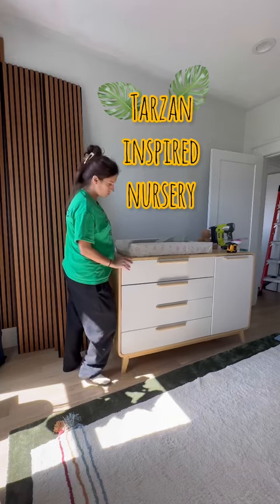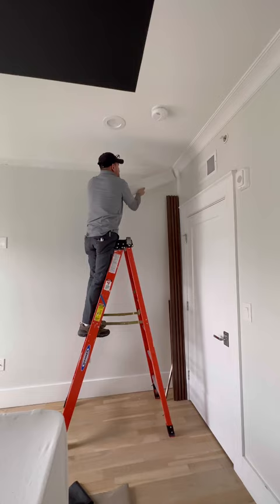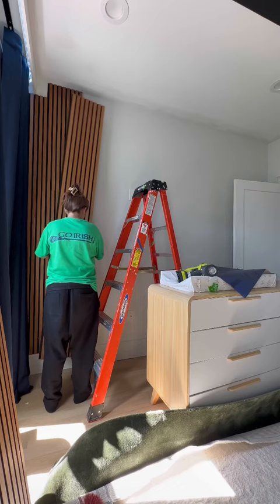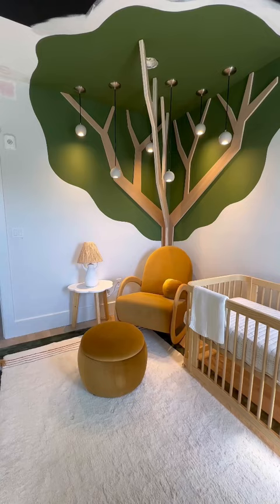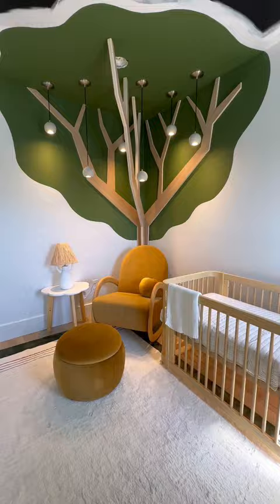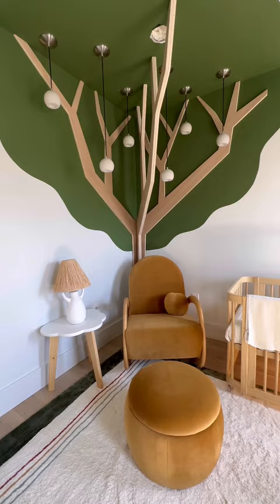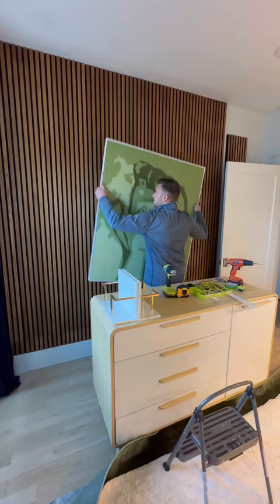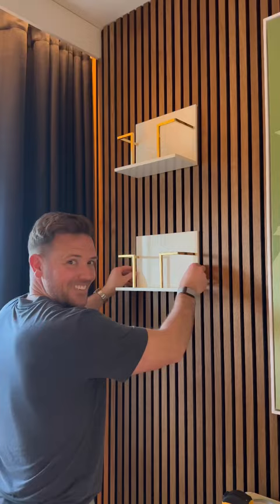NURSERY PROJECT | Part 11